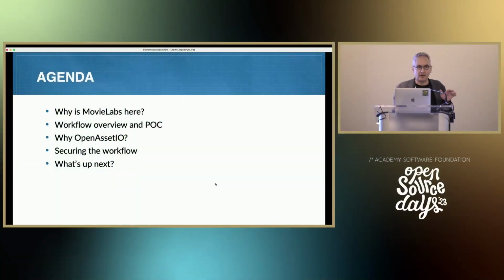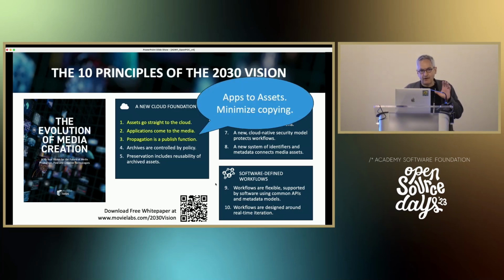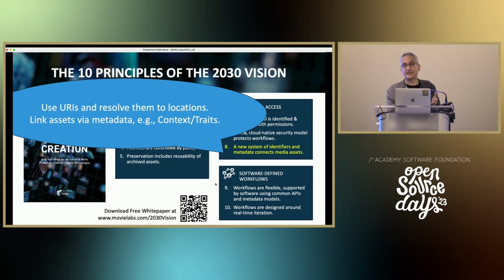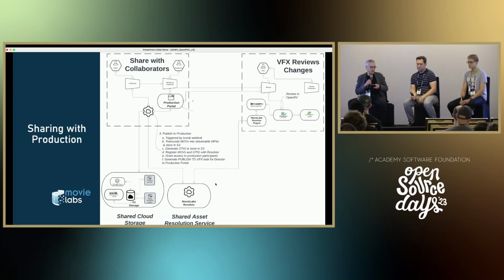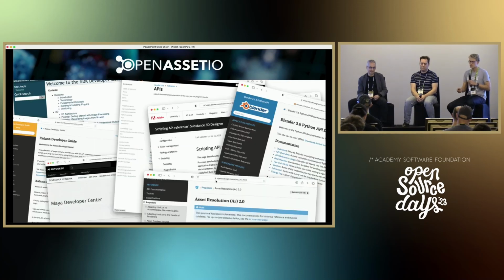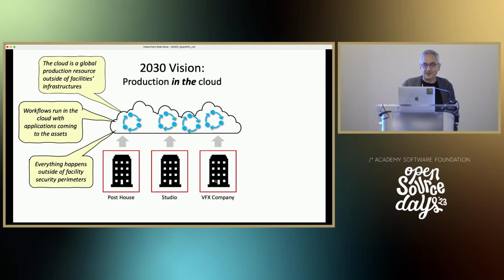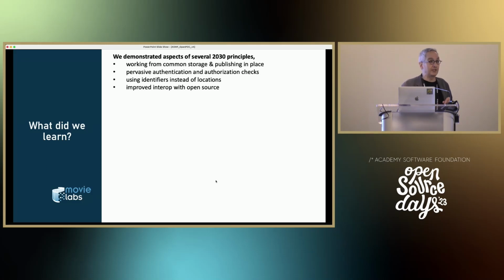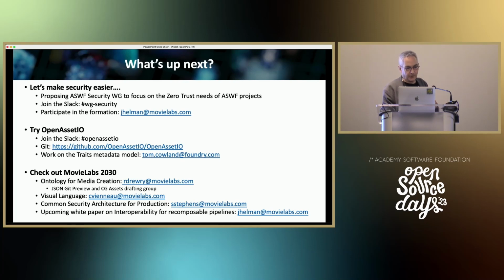Using OpenAssetIO, OpenTimelineIO, and OpenRV to Demonst... Jim Helman, Chris Vienneau & Tom Cowland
Using OpenAssetIO, OpenTimelineIO, and OpenRV to Demonstrate the MovieLabs 2030 Vision - Jim Helman & Chris Vienneau, MovieLabs & Tom Cowland, Foundry

The MovieLabs 2030 Vision for media creation envisions workflows that securely span multiple infrastructures and organizations with software-supported workflows using scalable cloud resources. This session presents the results of a demonstration project using components from ASWF projects in a secure, cross-organizational, cloud-based workflow. We used PremierePro to create a timeline that was converted to OTIO that in turn was sent to OpenRV along with streaming proxies for review. Rather than using storage locations, the OTIO timeline used asset references. These references were converted into storage locations by a plug-in using OpenAssetIO and a MovieLabs asset resolution service for OpenRV to play back the timeline. We show a demonstration of the prototype and discuss the value of this approach, as well as the challenges that we encountered, including security, as we move from perimeter-based solutions to Zero Trust models.